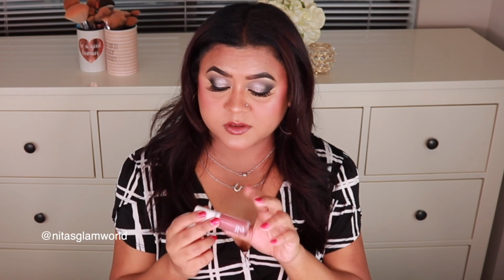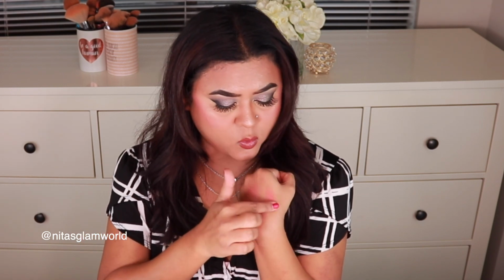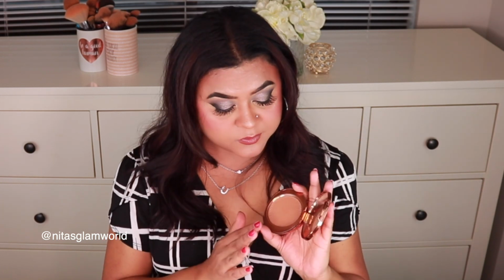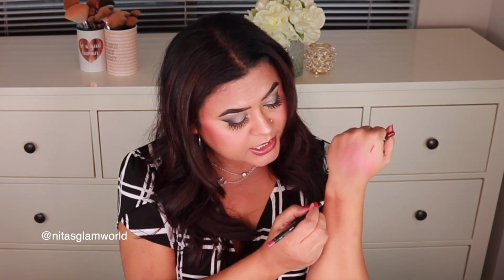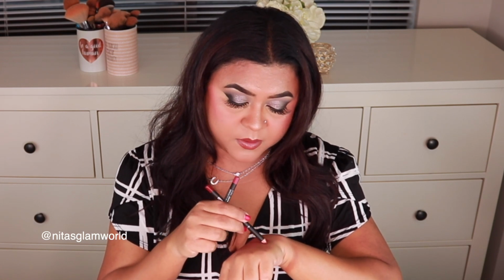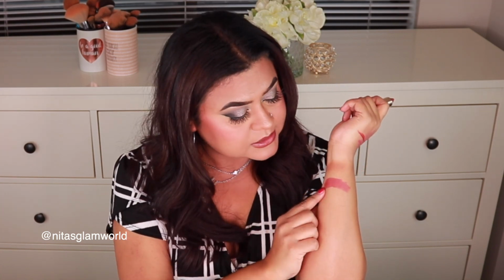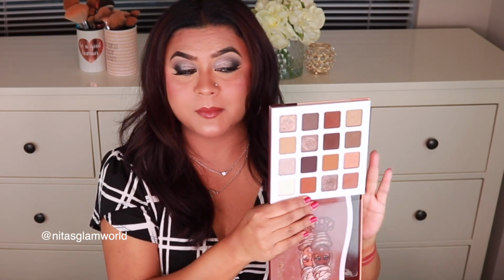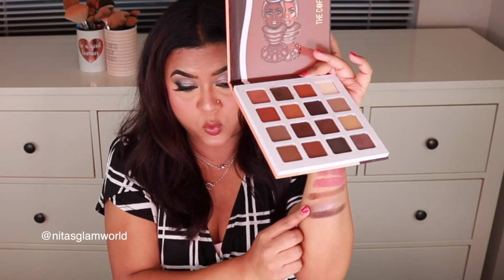My March 2024 Beauty/Makeup Favorites | Makeup For Brown Girls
These are the products that I have been loving throughout the entire month of March. Some of them are new to me and some of them are old favorites. Enjoy!

Product Details:
1. Real Techniques Instapop Cheek Makeup Brush (RT 405)
2. Urban Decay All Nighter Face Makeup Primer
3. Huda Beauty FauxFilter Skin Finish Stick Foundation (Tres Leches 320G)
4. Too Faced Born This Way Super Coverage Multi-Use Sculpting Concealer (Golden Beige)
6. Huda Beauty Easy Bake Loose Baking & Setting Powder (Cherry Blossom)
7. No7 Lift & Luminate Triple Action Powder (Medium)
8. No7 Match Bronzer (Caramel)
[Sadly, this has been discontinued]
9. elf Cosmetics Camo Liquid Blush (Sauve Mauve & Coral Crush)
10. MAC Prep + Prime Fix+ Primer and Setting Spray
11. Juvia's Place The Coffee Shop Eyeshadow Palette
12. Rimmel Lasting Finish 8HR Soft Lip Liner Pencil (Ms. Mauve & Bitten Red)
13. Loreal Colour Riche Original Satin Lipstick (Spiced Cider)
14. elf Cosmetics O FACE Satin Lipstick (Standing Ovation)

All the products shown in this video have been bought with my own money. I don't intend to promote or demote any product or any company through this video. Thank you for your support! This channel doesn’t take any responsibility for any harm, side-effects, illness or any health or skin care problems caused due to the use of our content or anything related to this. Any information associated with this video should not be considered as a substitute for prescription suggested by doctor or health care professionals. Please do a patch test before using any of these products and see if it suits you or not. Everybody has different skin, hair. I can't guarantee that everything I recommend will suit you. I share my own personal experience through my content. I don't intend to hurt anybody or anything through this video.